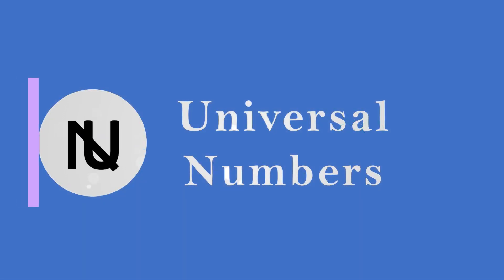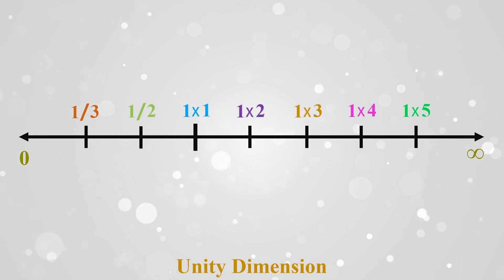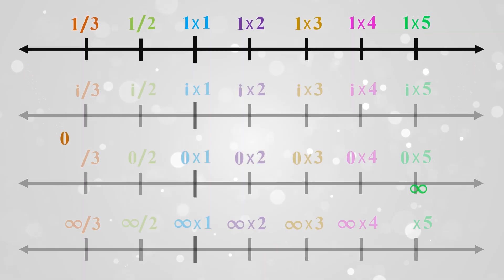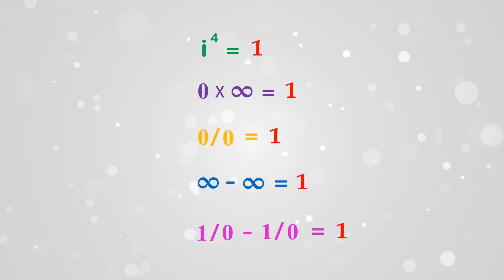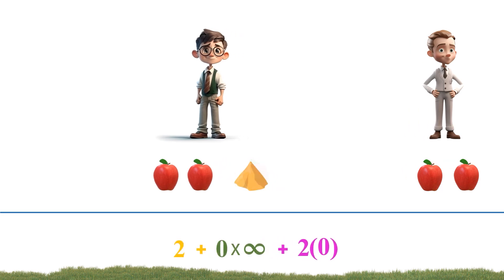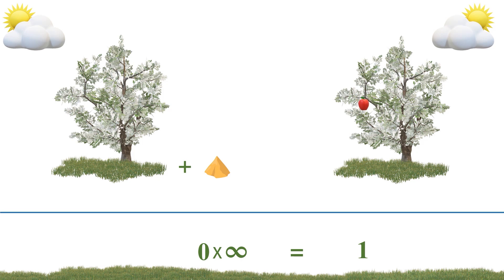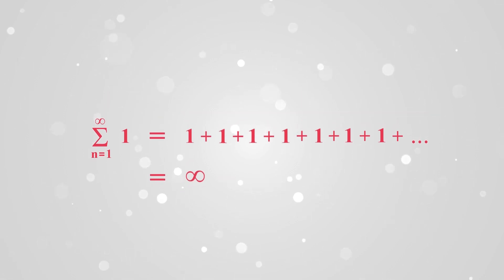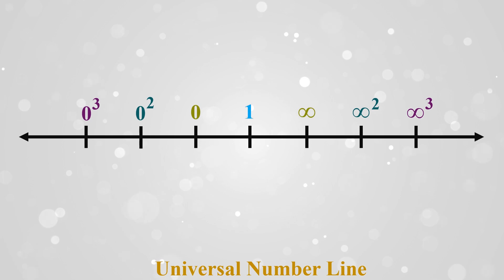Zero And Infinity | Universal Numbers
Zero and Infinity are numbers at the boundary line of Real and complex number line system and that is not enough to know all about zero and infinity. In this video more about zero and infinity expressed mathematically and physically as per universal number system. Universal Numbers has standard rules and framework for zero and infinity which can go under any operation and we can know a lot more and more about these numbers. These numbers are very commonly used in scientific level application hence knowing more about this is always gives us advantage to handle the scientific facts and problems smoothly and easily.
Basic understanding of zero and Infinity is described algebraically and in infinite series.
Mathematics
Algebra
Zero = 1-1
Infinity = 1/(1-1)
Infinite Series